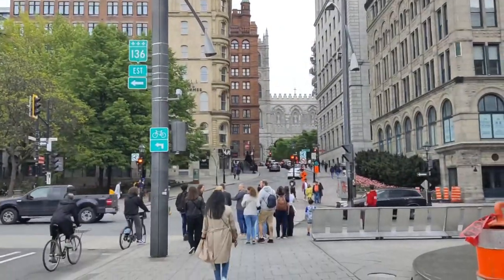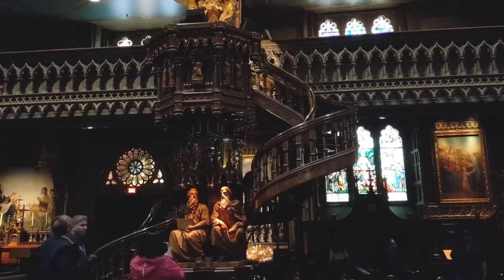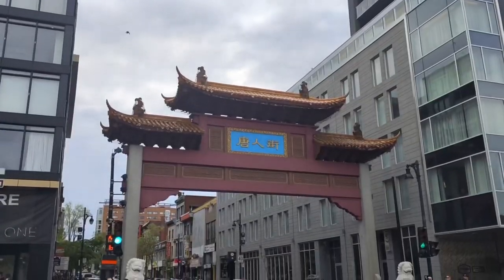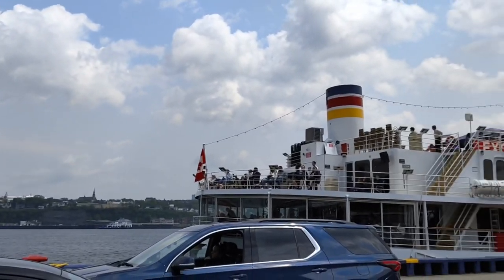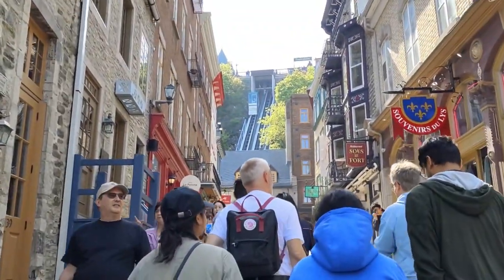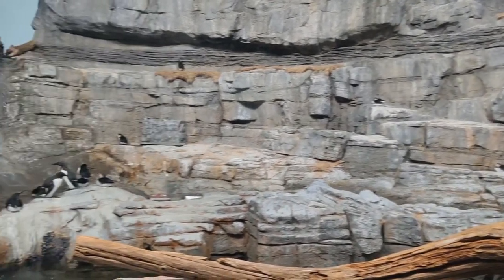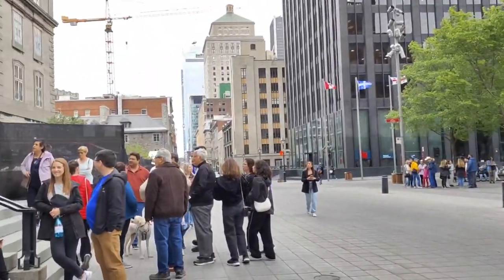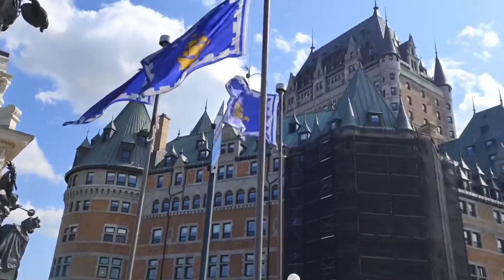Our 3 Day Trip to Montréal and Quebec City | This is how much you will have to spend for this trip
In this video, we will be taking a breather by visiting Montreal and Quebec City on a 3 Day tour. If you are planning to visit Quebec then this video can be very helpful to you.